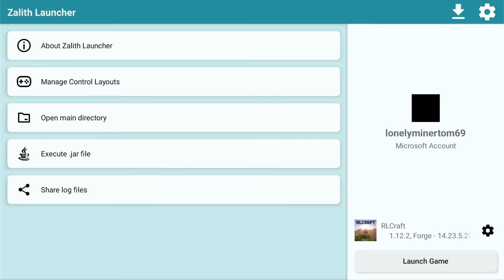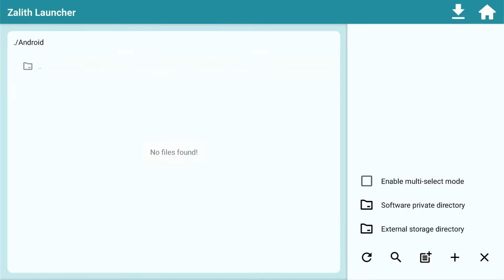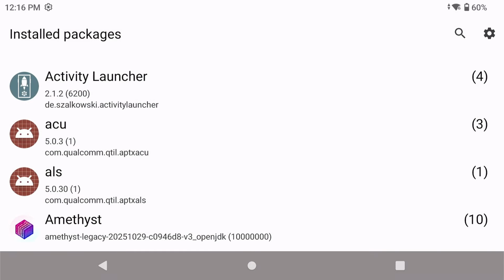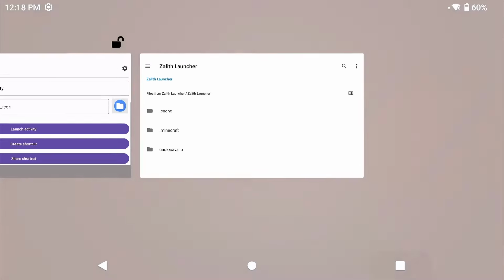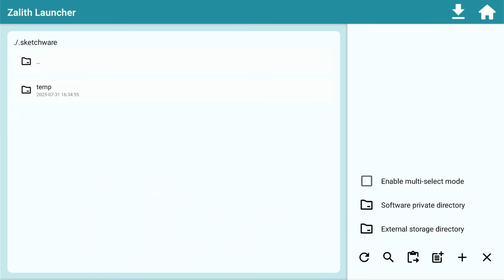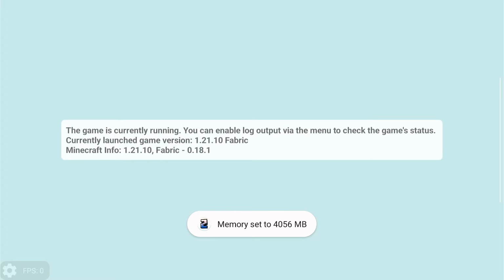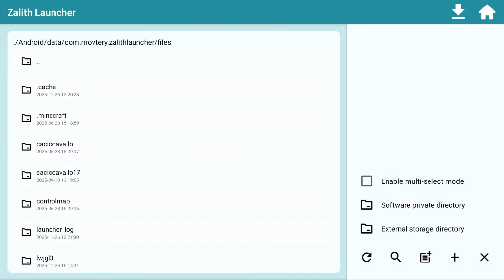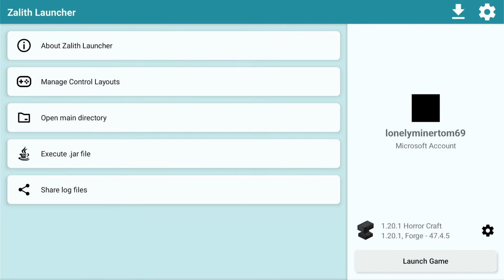Using Zarchiver With Zalith Launcher - Facts About Why You Shouldn't Use This App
This video explains why you should stop using Zarchiver when accessing Zalith Launcher's files.

To play **Minecraft: Java Edition** on Android using **Zalith Launcher**, you must **own a legitimate copy of Minecraft: Java Edition** purchased from the official Minecraft website. Purchasing the game grants you a license to download, install, and play the game in accordance with Mojang’s terms.

The Mojang EULA explicitly states that while purchasing Minecraft allows you to download and play the game, **redistributing Minecraft or its files for commercial or non-commercial gain is not permitted** without explicit authorization from Mojang/Microsoft.

**Zalith Launcher is a third-party launcher** and is **not created, endorsed, or supported by Mojang or Microsoft**.

For comparison, **MojoLauncher** is another third-party Minecraft Java launcher available on the **Google Play Store**, demonstrating that similar launcher applications can exist within Google Play policies:

This content does **not** provide legal advice. Always review the official EULA and terms before using any third-party software.

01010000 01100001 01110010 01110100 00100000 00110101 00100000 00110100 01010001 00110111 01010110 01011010